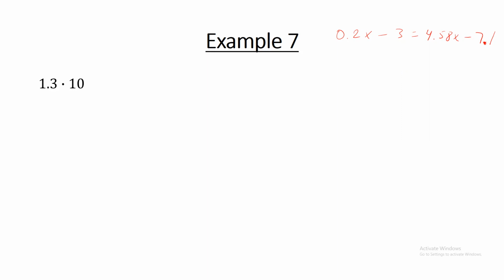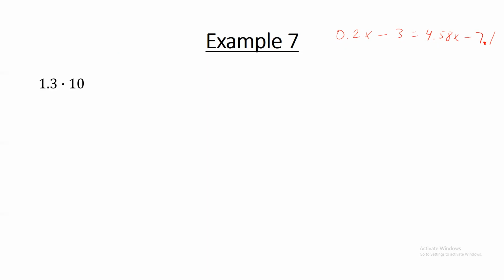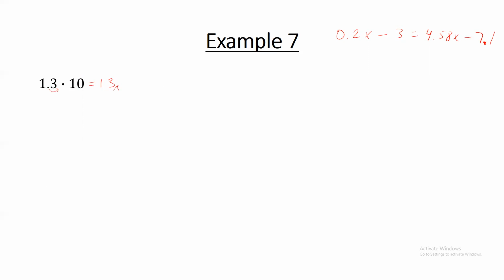5 Multiplying a Decimal by a Power of Ten